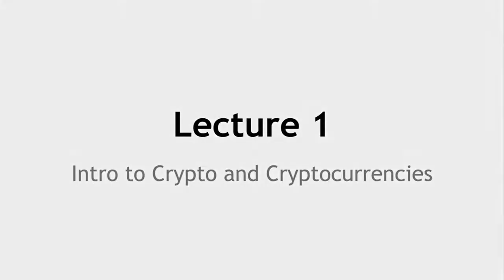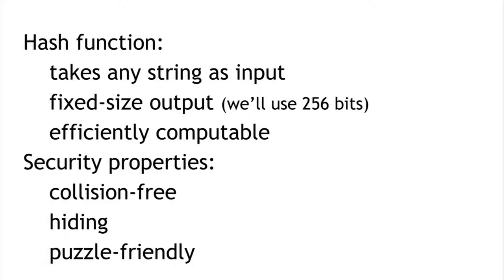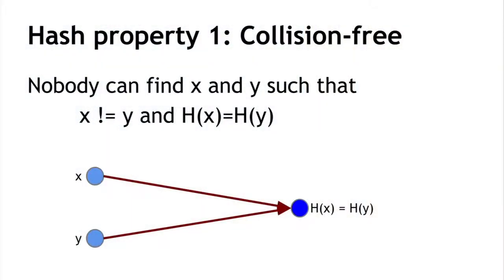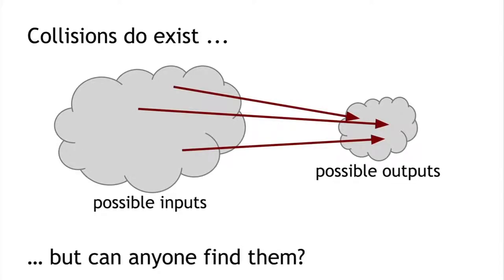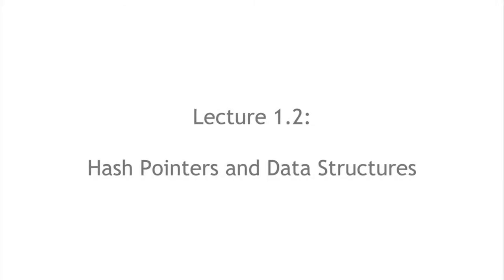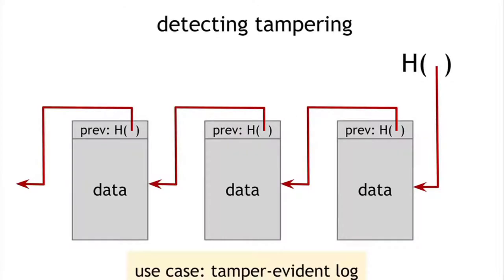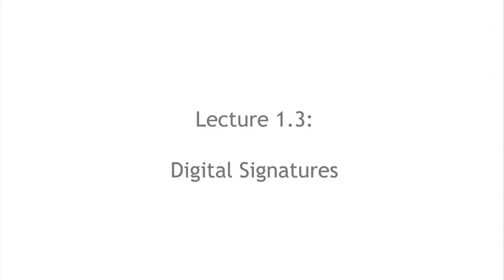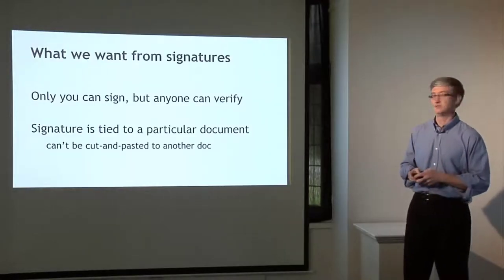Introduction to Crypto and CryptoCurrencies - Crypto Academy Lecture 1